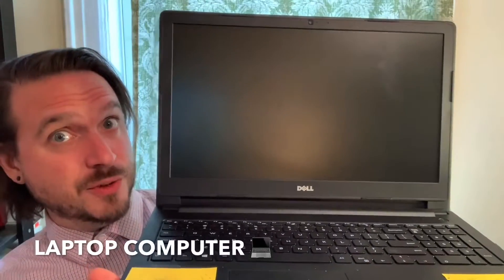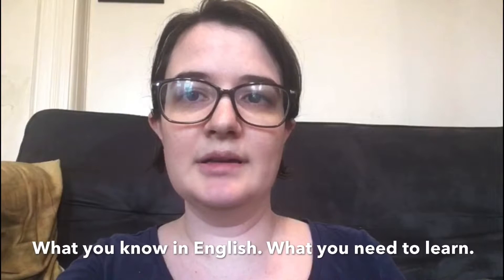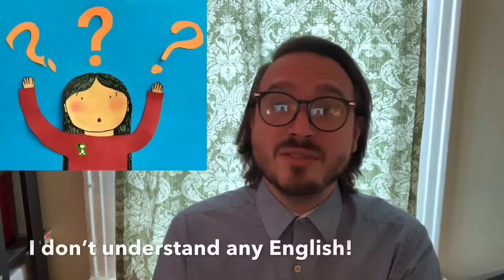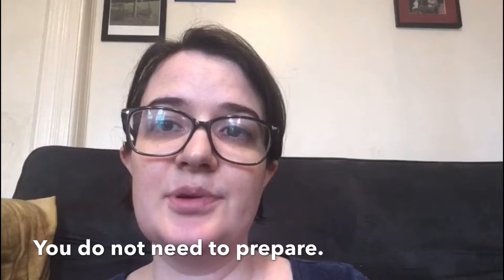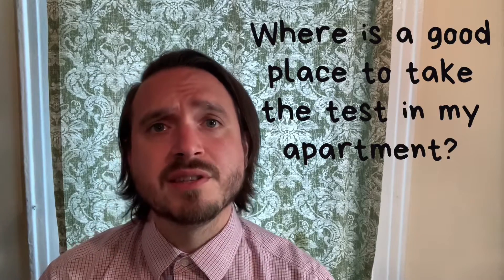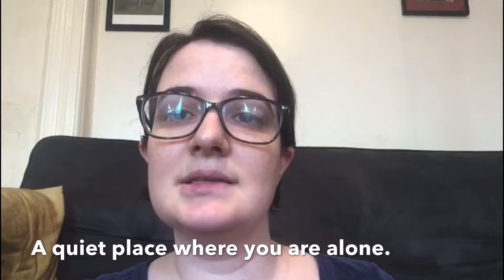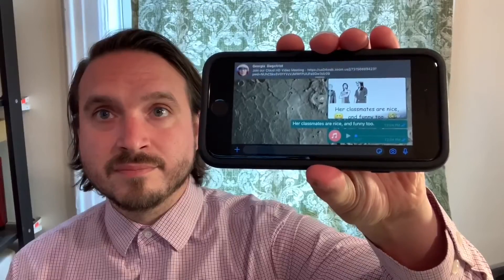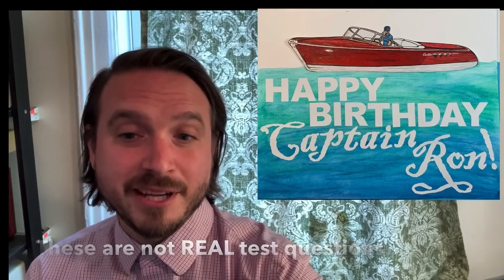How to use ZOOM for Remote ESL Tests: Instructional Video for English Language Learners & Teachers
Testing is an important part of ESL class. In this video, we answer some questions about how to do speaking and listening tests remotely, using the Zoom application. We also show a short example test.

Notes about the making of this video.
1) This video was edited in iMovie.
2) Text and stickers were added using WhatsApp and Photoshop Mix.
3) Recording the Zoom meeting between Georgia and me was challenging. Screen Recordings on iPhone usually record any audio played while you are recording. When we did a practice Best PLUS test, I took video using an iPad on a tripod and the Screen Recording widget on my iPhone. The iPad also picked up Georgia’s voice from my phone. I then used iMovie to sync the audio from the iPad and the video from the Screen Recording.

WhatsApp Sticker Packs used in this video:
Hacker Girl * Birdman Inc.
Bright Days * Miguel Angel Camprubi
Biscuit * Ghostbot
Opi * Oscar Ospina
Salty * Alisa Kryzhanovska
Merry and Bright * Miguel Angel Camprubi
Together at Home * World Health Organization